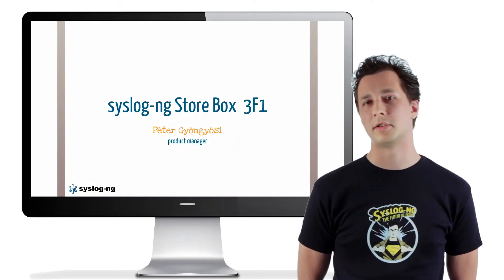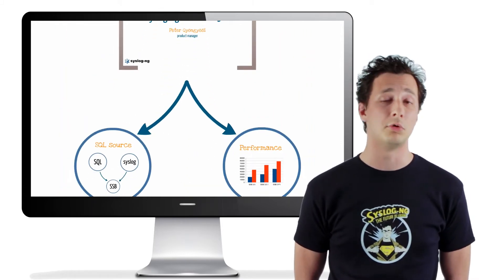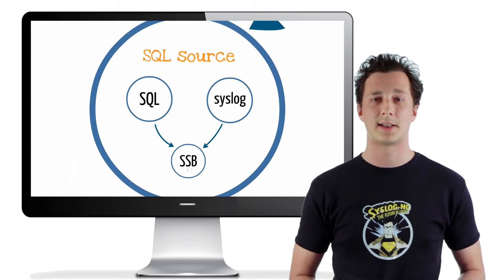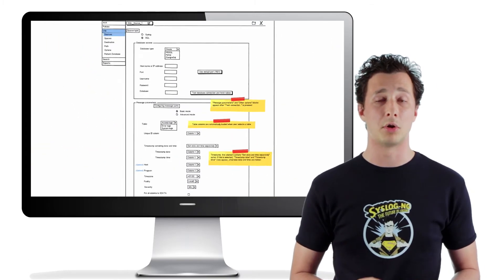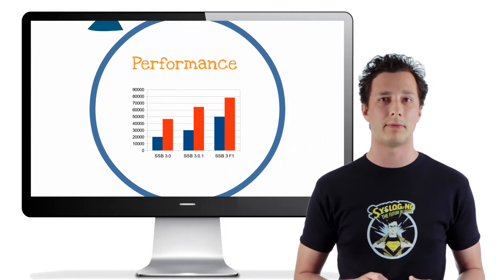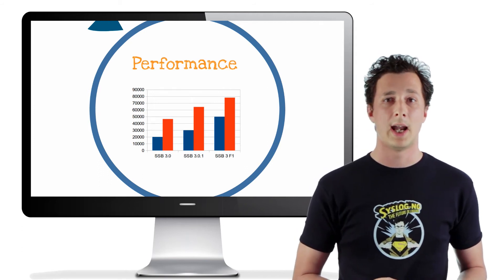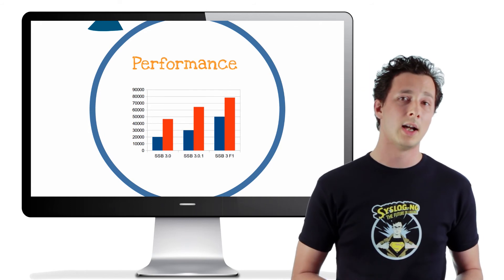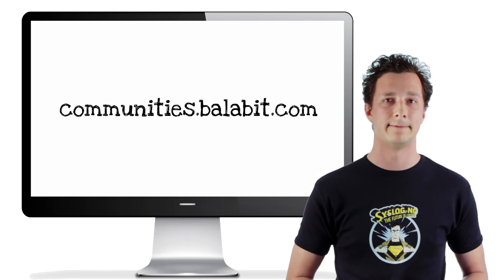What's new in syslog-ng Store Box 3 F1